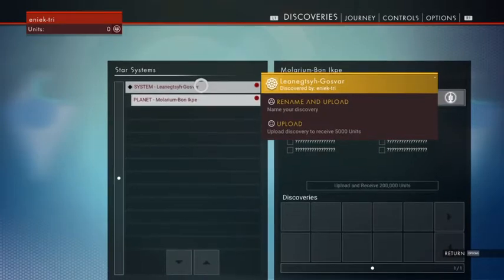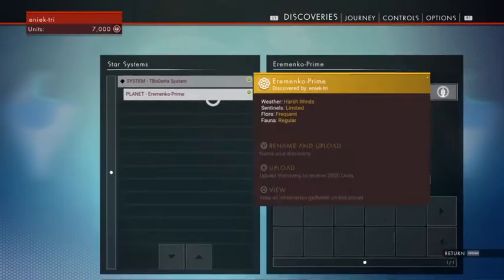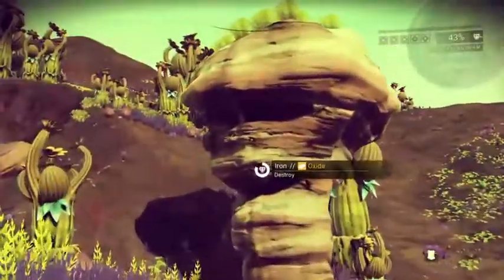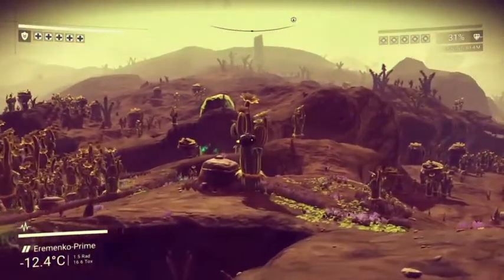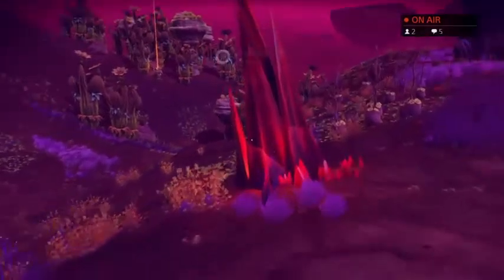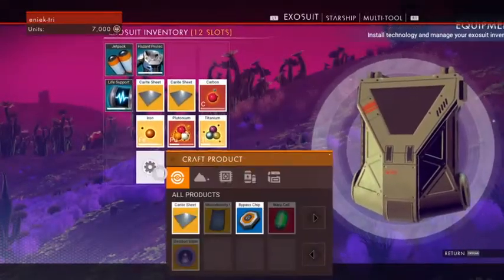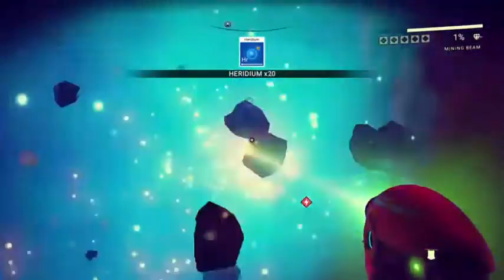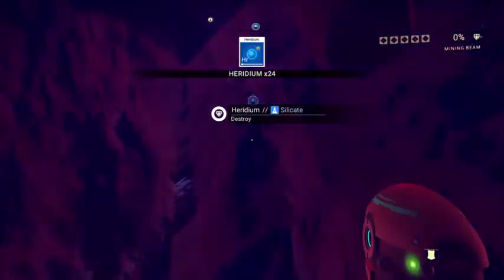TBoD Plays - No Man's Sky - #1 - Curse of the Butter Headed Lemur Piggu!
eremenko jumps into No Man's Sky, can it possibly live us to two years of hype?